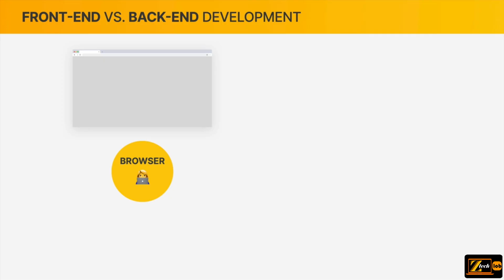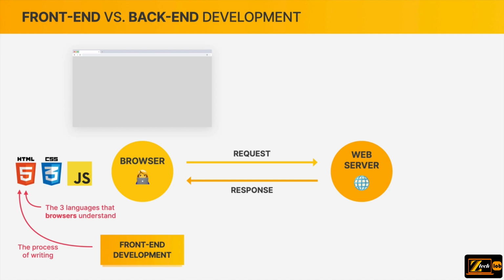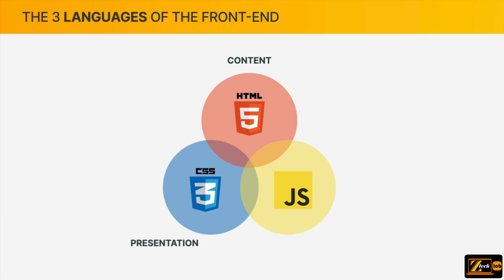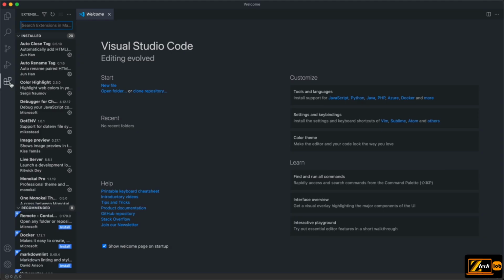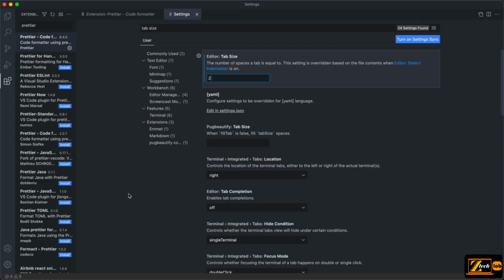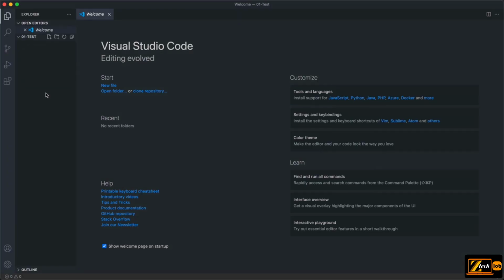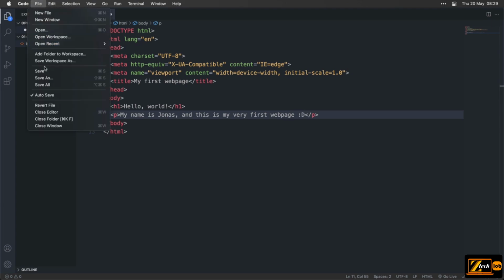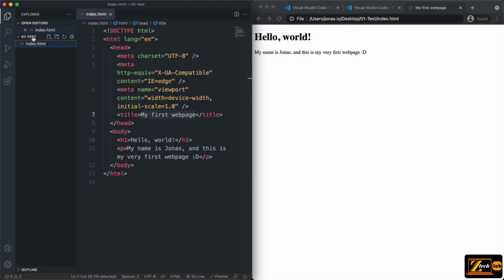Beginner’s Guide to Website Development | Front-end Ep 01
Welcome to the very first episode of our Website Development series! 🚀
In this video, you’ll learn the basics of how websites are built from scratch using core web technologies. Whether you’re a complete beginner or someone looking to refresh your knowledge, this video will set the foundation for your web development journey.

🌐 What You’ll Learn in This Episode:

✔️ What website development is and why it matters
✔️ The role of HTML, CSS, and JavaScript in building websites
✔️ Introduction to tools like Visual Studio Code (VS Code)
✔️ How front-end and back-end fit together
✔️ Step-by-step approach to get started

C H A P T E R S :

0:00 - Intro
0:44 - A High-Level Overview of Web Development
10:53 - Setting Up Our Code Editor
19:43 - Your Very First Webpage!
28:45 - outro

Beginners curious about coding and web design
Students starting in IT or computer science
Anyone who wants to build their own personal or professional website

📂 Resources